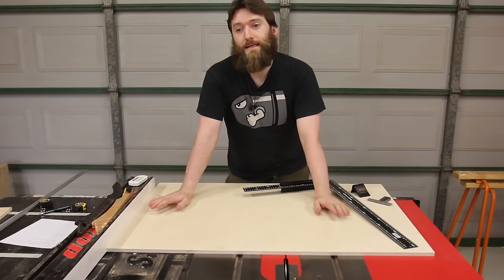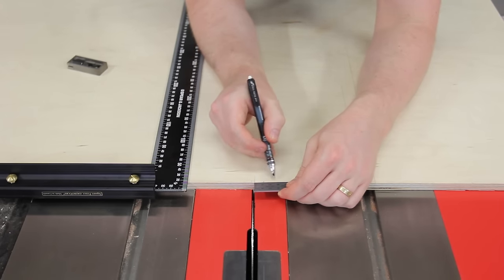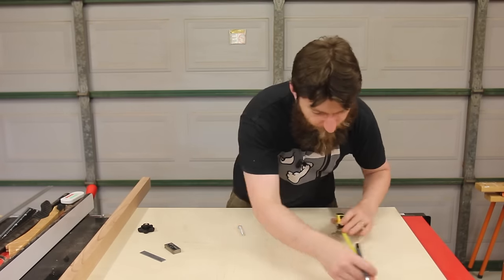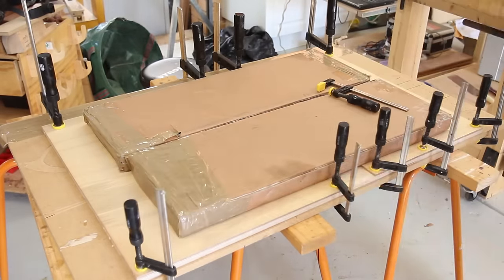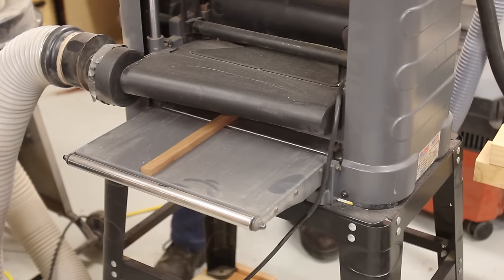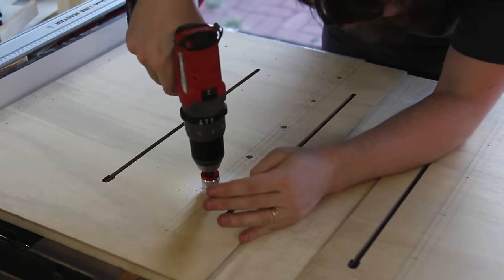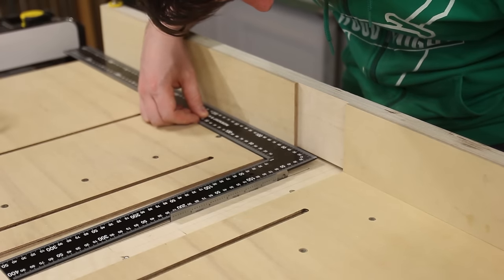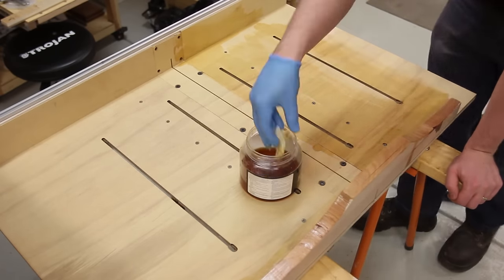085 - Advanced Cross Cut Sled (Part 1)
How To Make A Better Cross Cut Sled

Joelavs Etsy store

Music